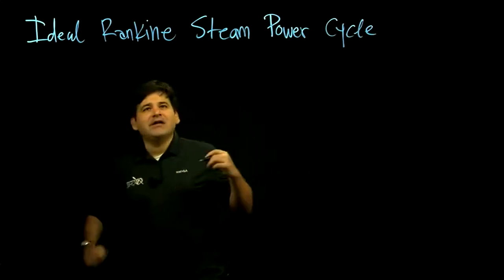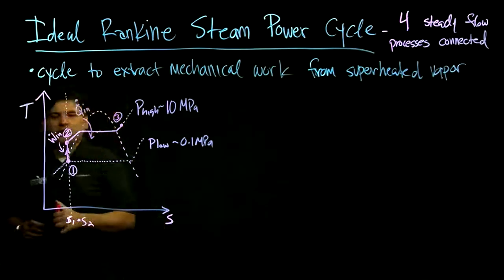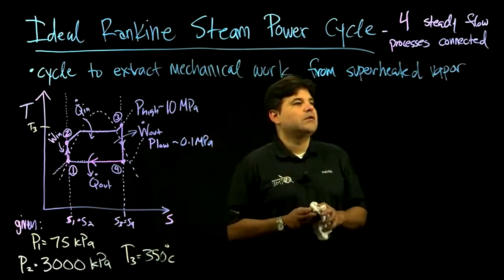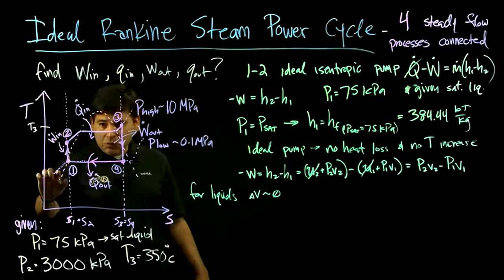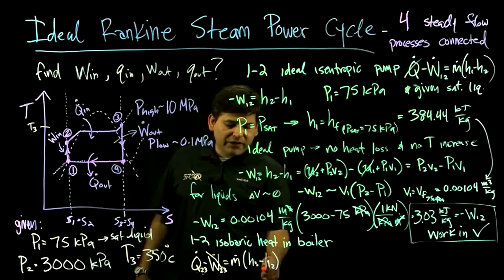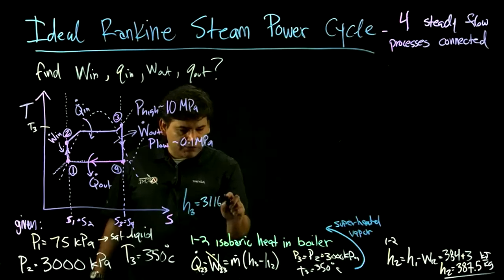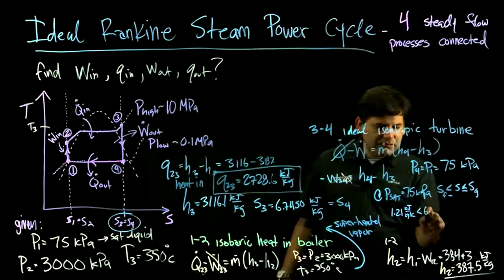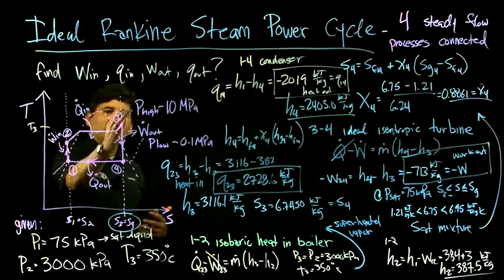ME 350 Ideal Rankine Cycle